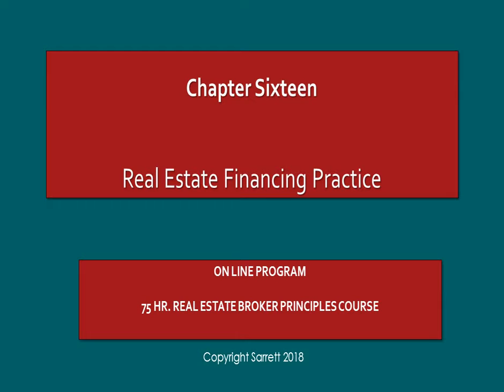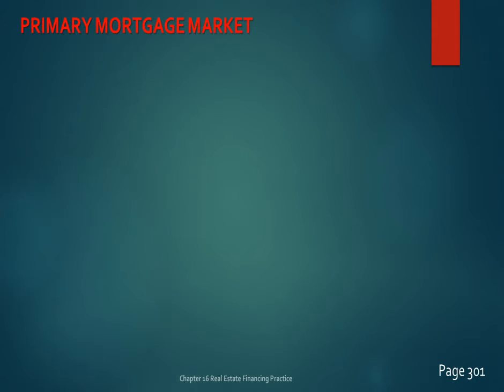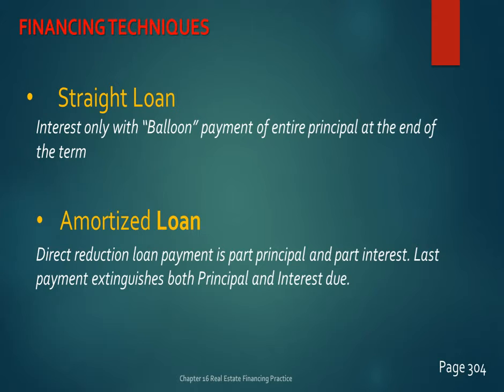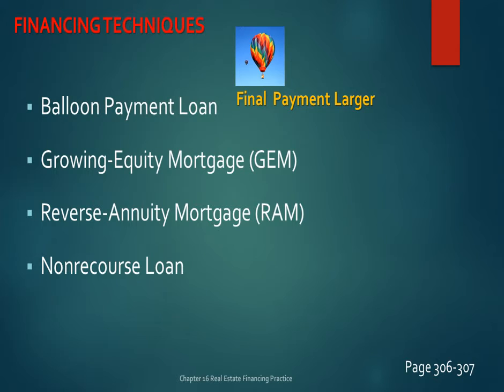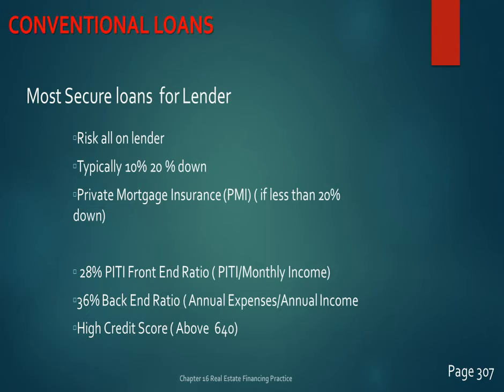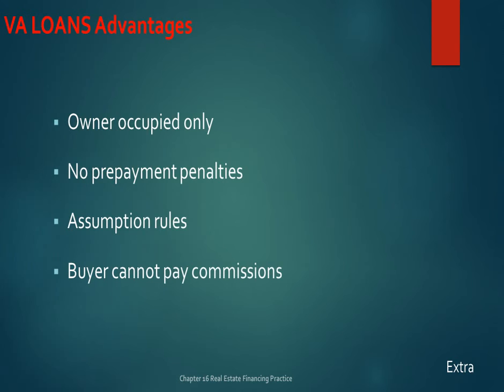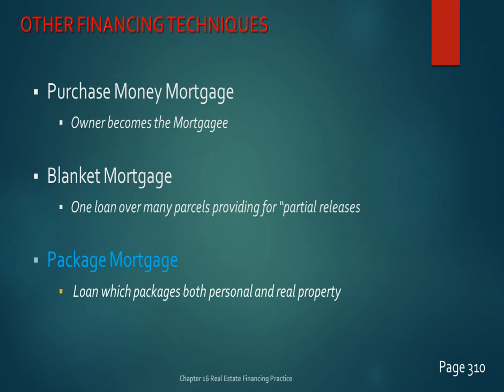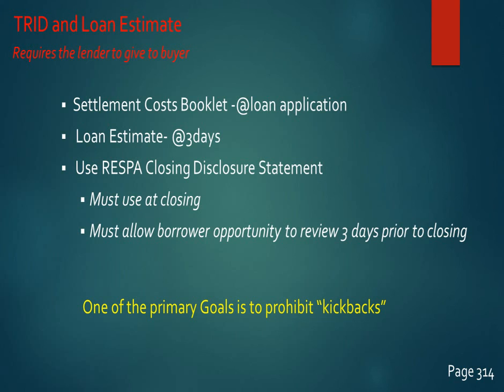Chapter 16 75hr 8 31 18